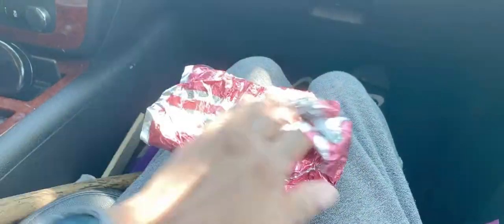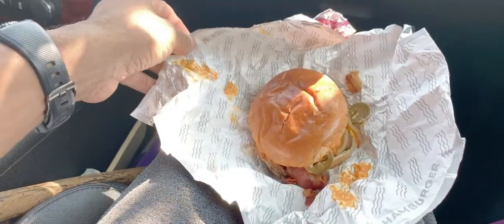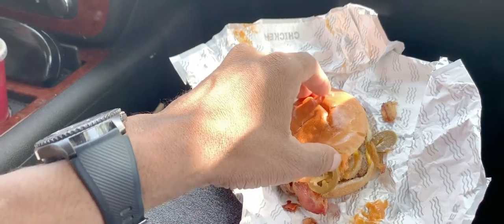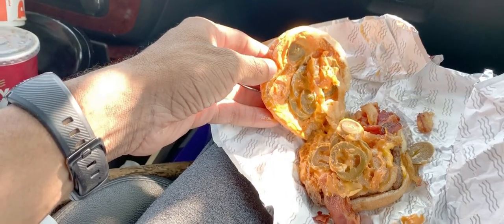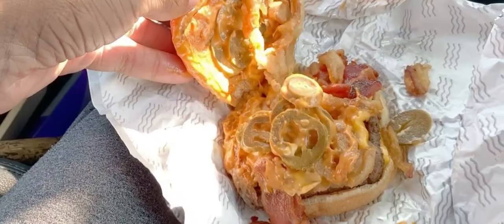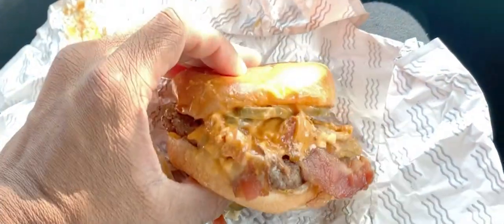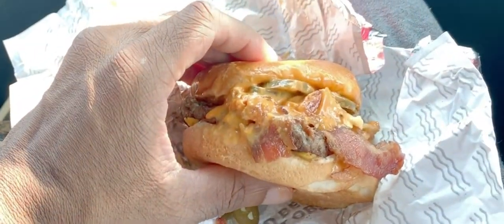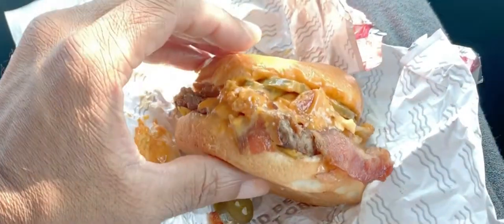Day 208 Vlog- Wendy’s Bacon Jalapeño Cheeseburger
It’s been a while since I had something at Wendy’s. My last few visits were not good...